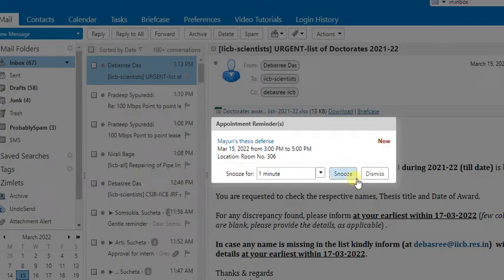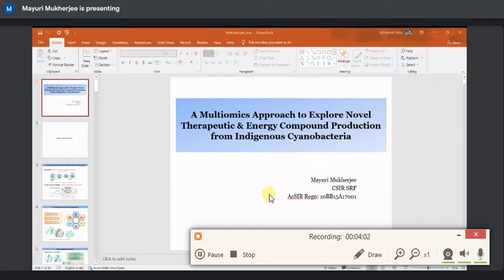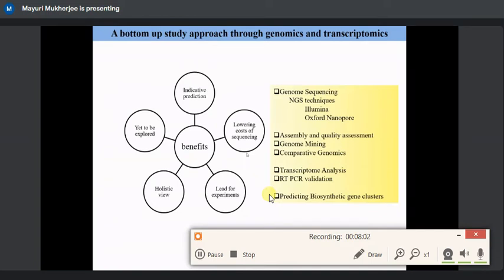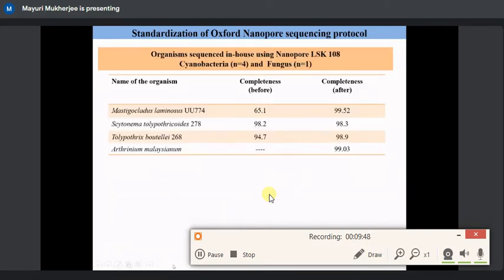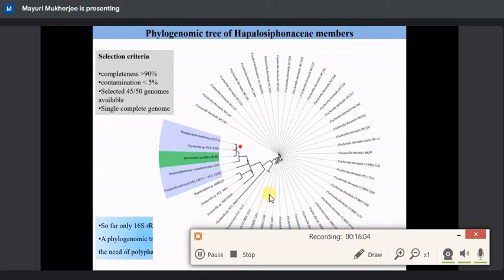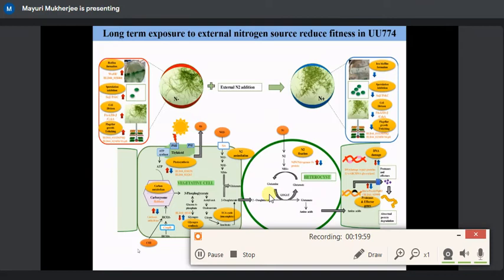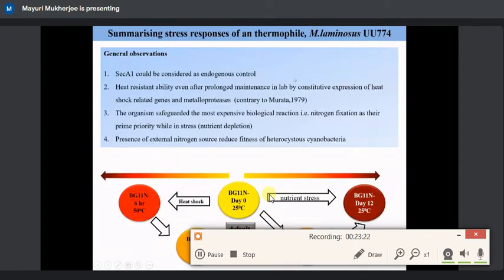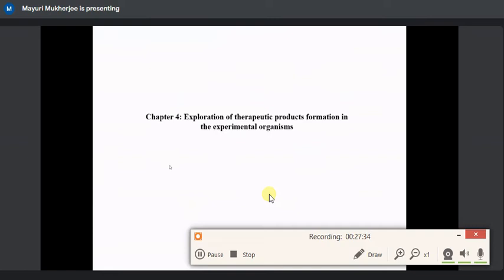Mayuri Thesis Defense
Thesis Defense of Mayuri Mukherjee from CG Lab IICB